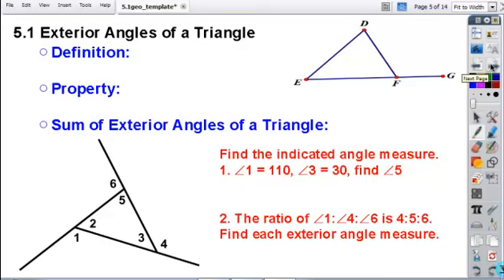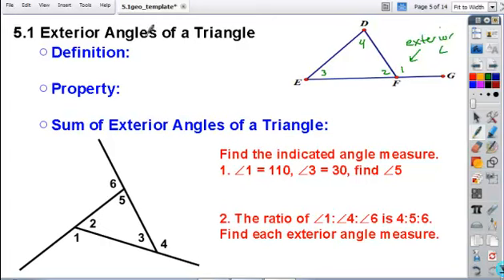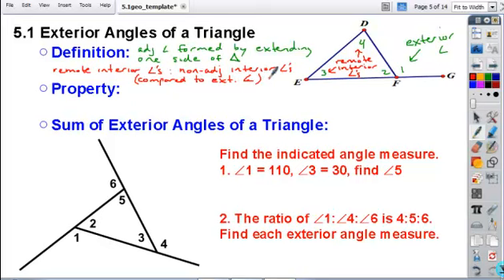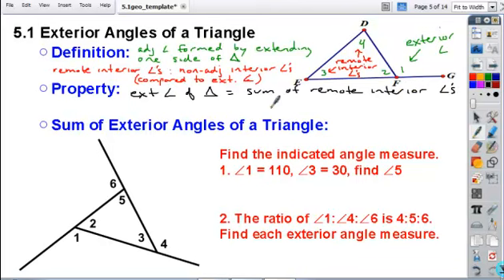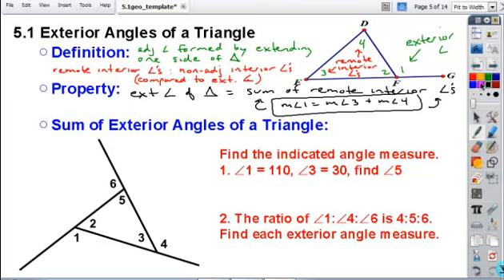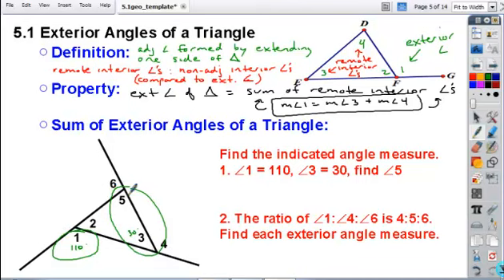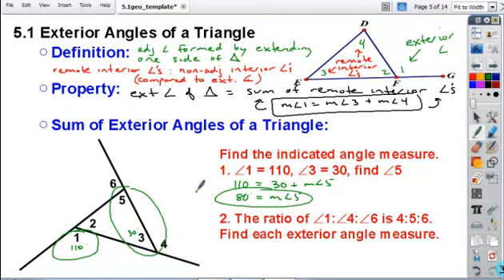5 1geo ext ang tri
5.1 geo exterior angles of a triangle